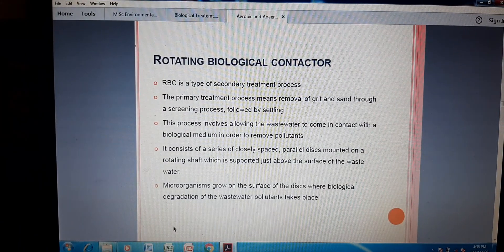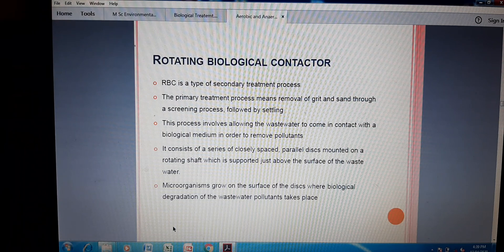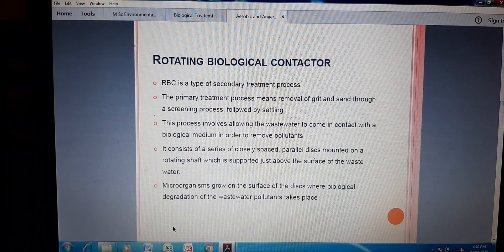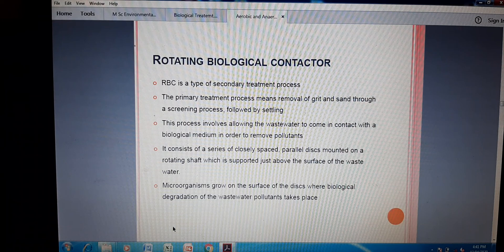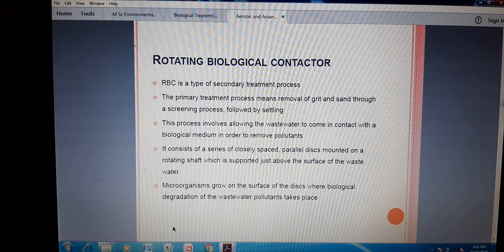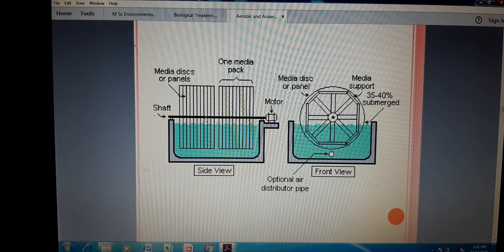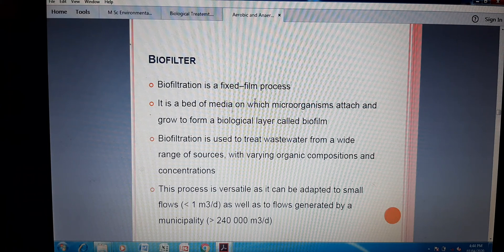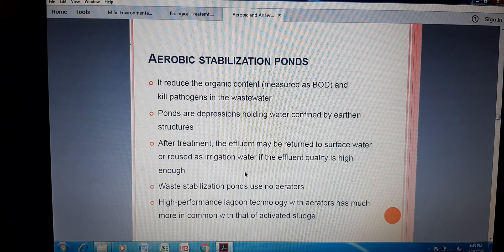Rotating Biological Contactor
M.Sc 1 sem 2: Biological Treatment - RBC